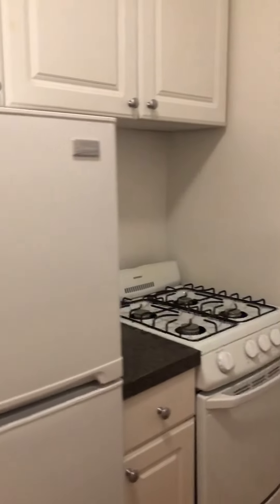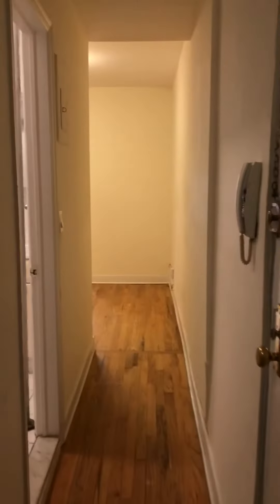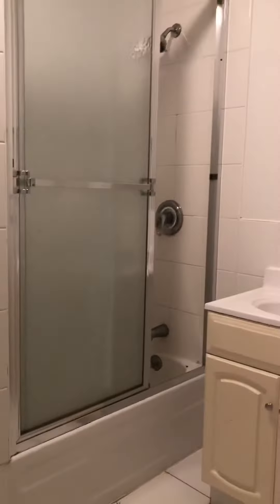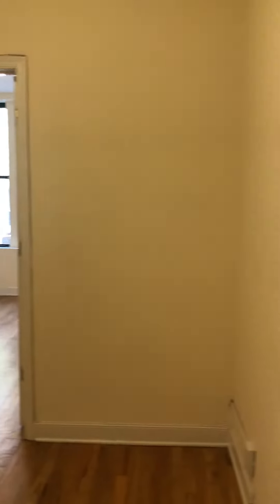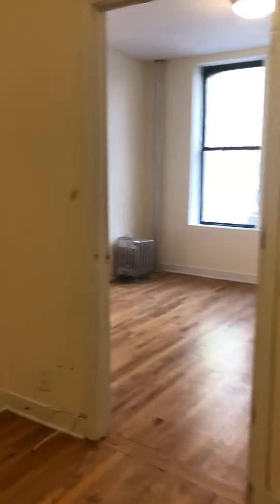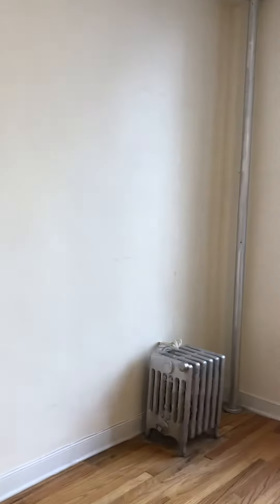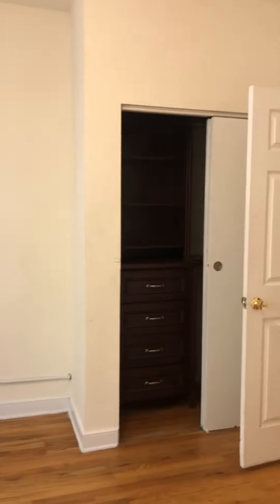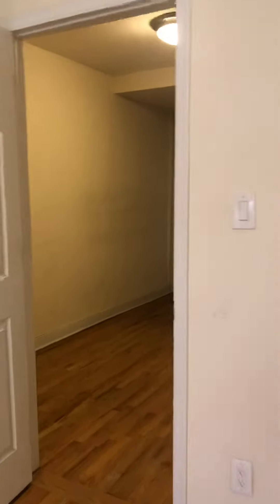140 West 4th #2